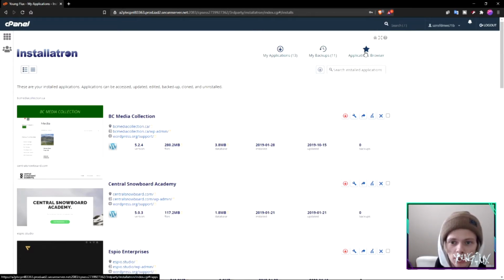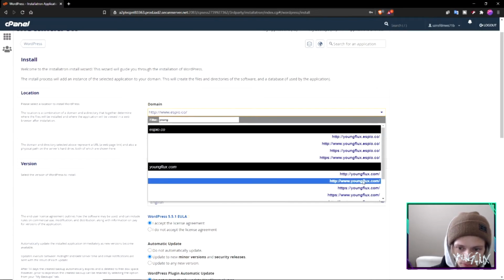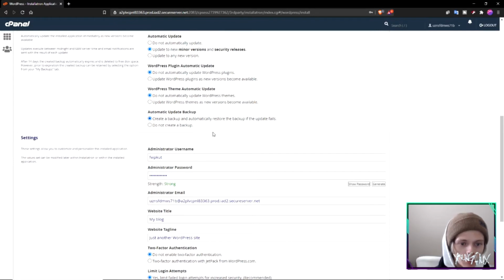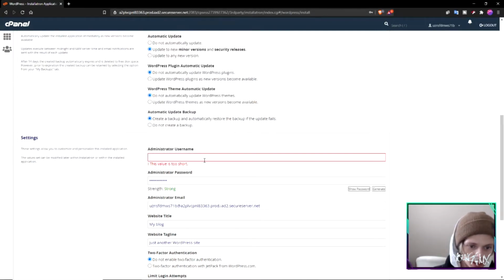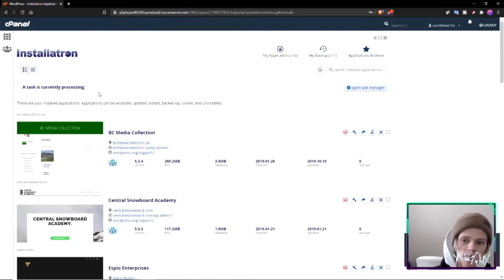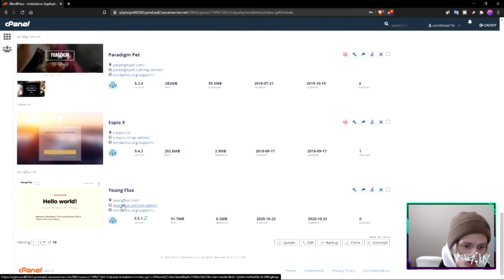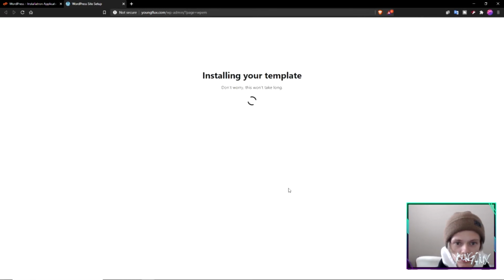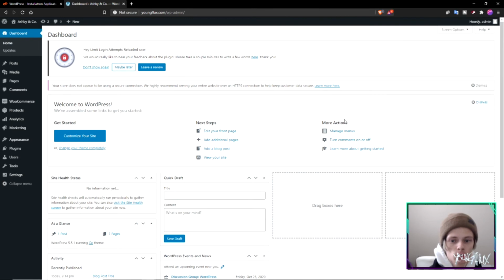How to Install Wordpress on GoDaddy Installatron cPanel (Wordpress for Beginners) Uncode Theme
Welcome to the first video in our new "Wordpress for Beginners" series. Just as the title states, we will be taking you through the process of installing Wordpress on a GoDaddy website hosting server.

Don't have the time to setup or maintain your Wordpress website yourself?